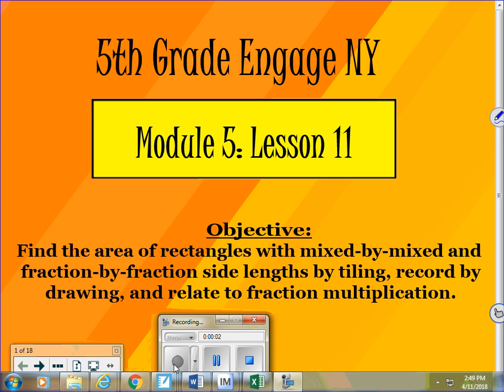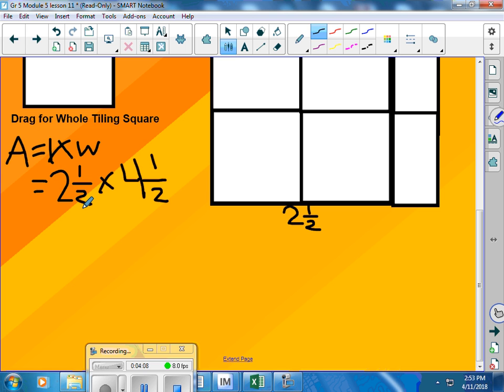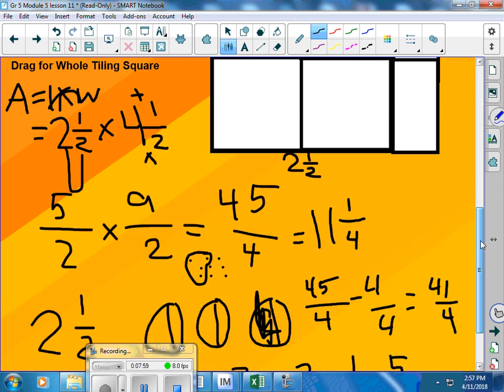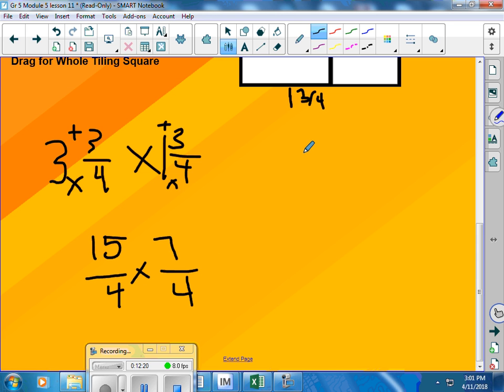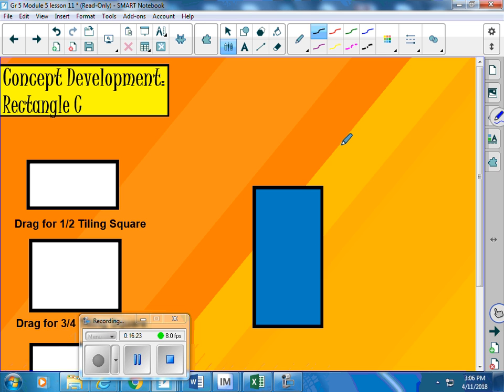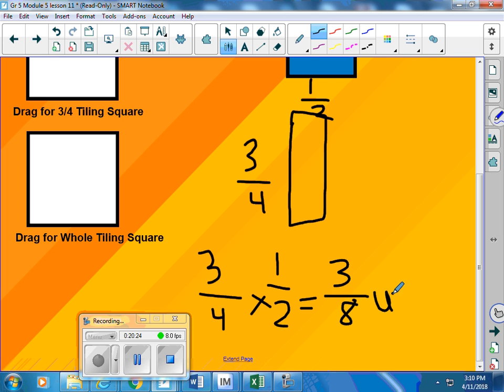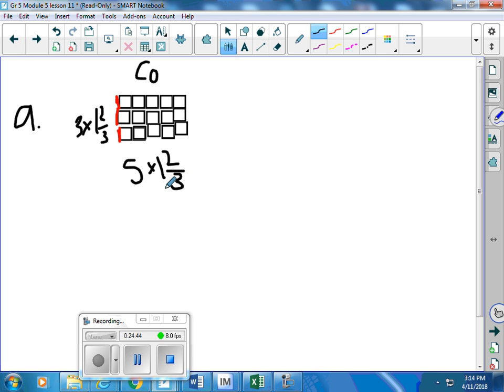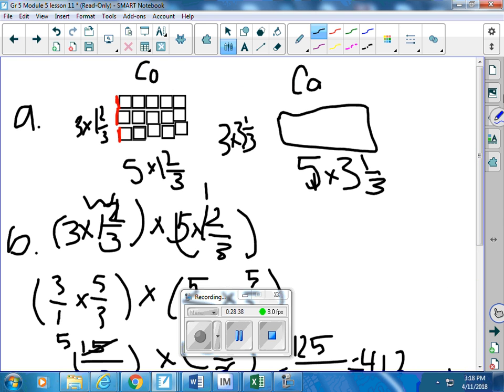Mod 5 lesson 11